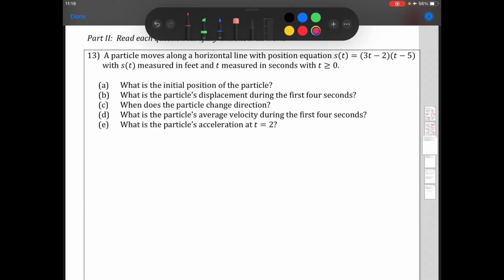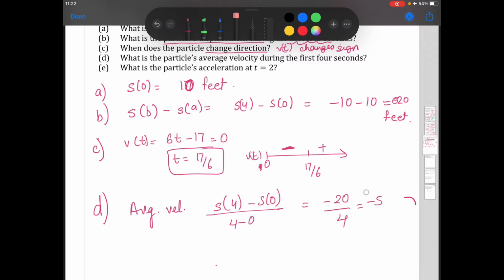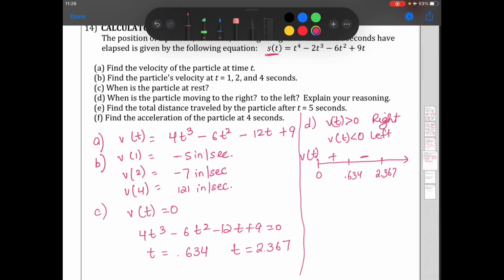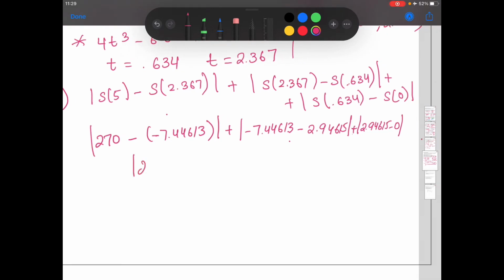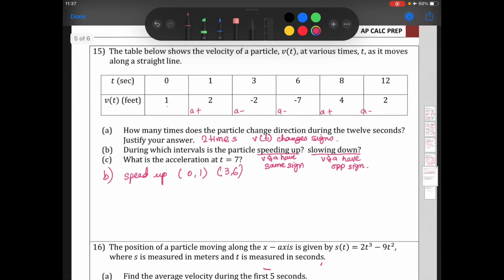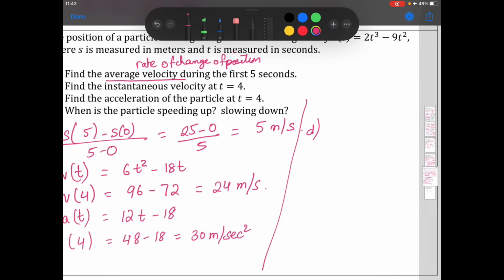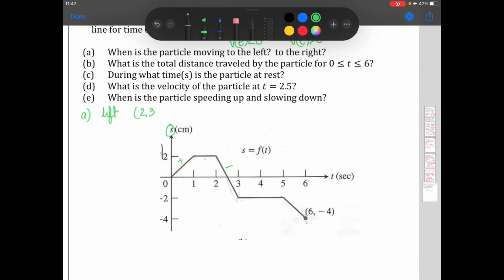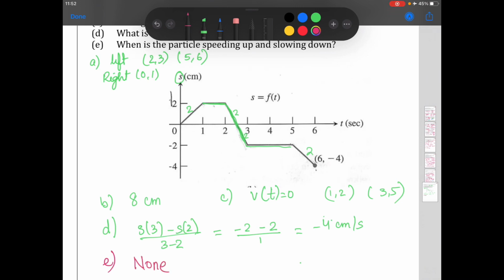Unit 9: Review Part II